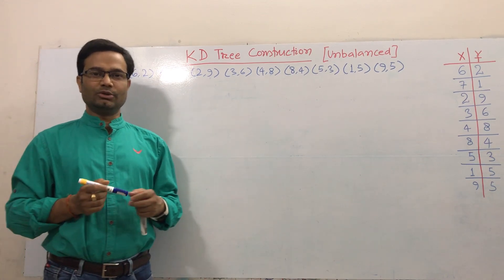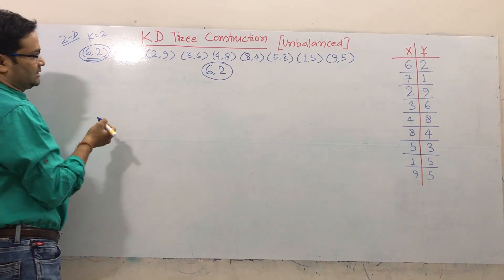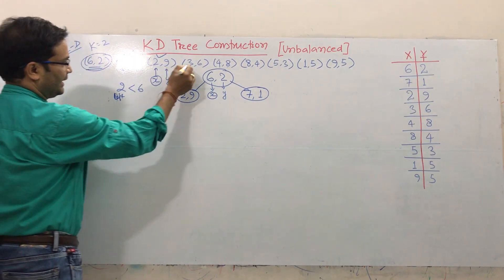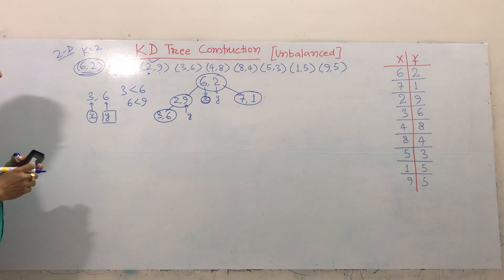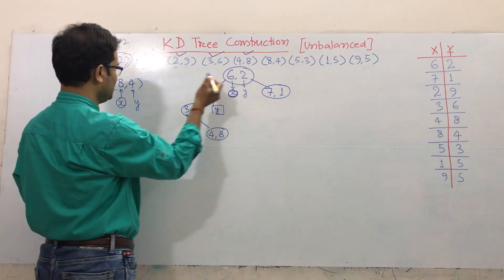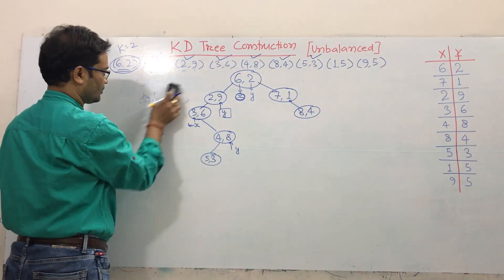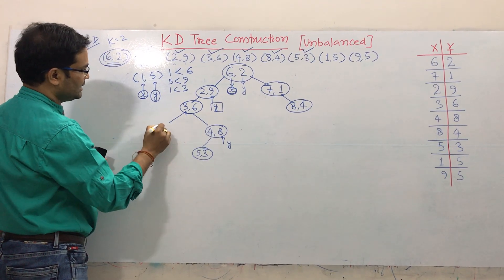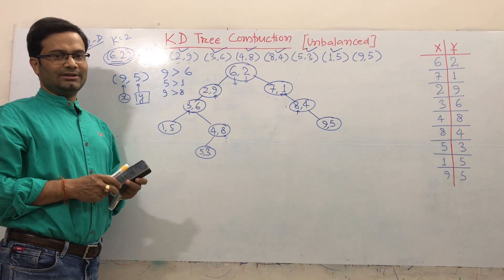KD Tree Practice 1 | Contract KD Tree When K = 2 | Easy way to construct K-D Tree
What is K Dimensional Tree
How to construct K-D tree (Balanced and Unbalanced)
Space partition of KD tree